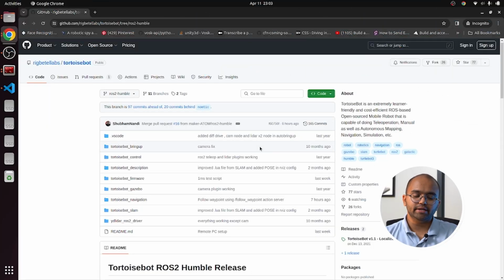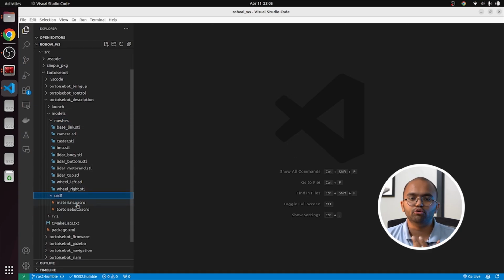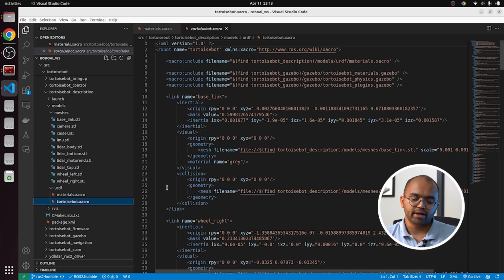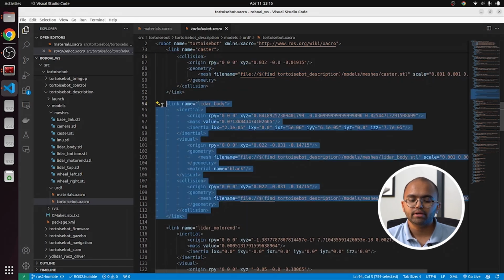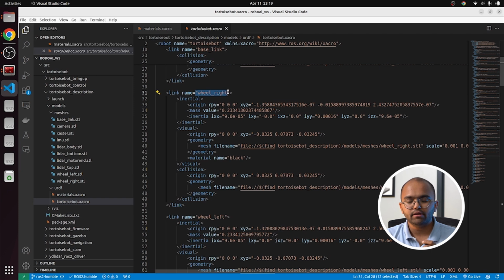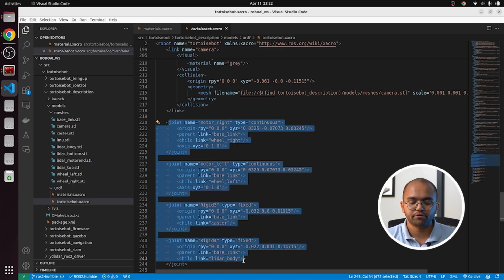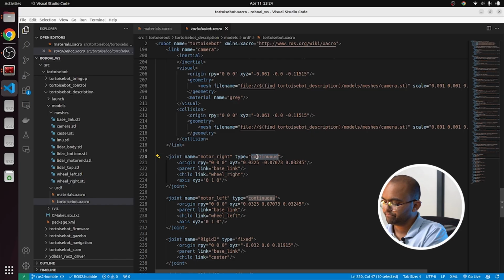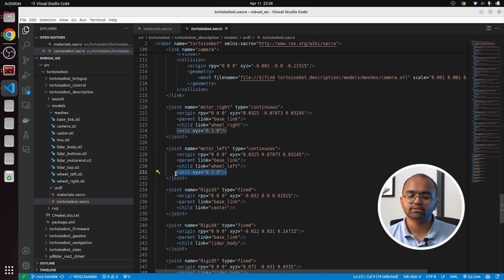ROS Nano Degree My Equation | Demo Lecture 2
The video provides a detailed introduction to URDF (Unified/Universal Robot Description
Format) in ROS 2 using the TortoiseBot example. It explains how a robot is structurally
described through URDF and Xacro files, covering links, joints, meshes (STL), visual,
collision, and inertial properties. The discussion clarifies how components like wheels, lidar,
camera, and chassis are modeled as links and connected via joints, how TFs (transforms)
represent relationships between links, and how URDF acts as the robot’s “skeleton” for
simulation and visualization in tools like Gazebo and RViz. Overall, it emphasizes URDF’s
critical role in building, simulating, and understanding robots in the ROS 2 ecosystem.